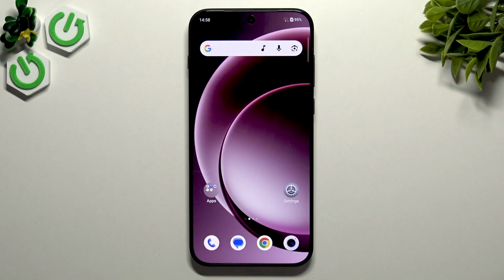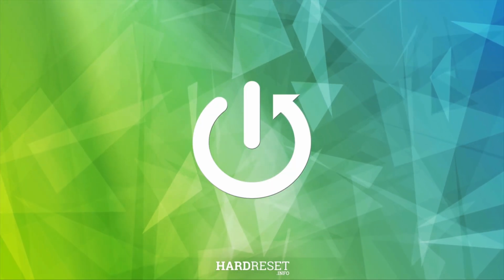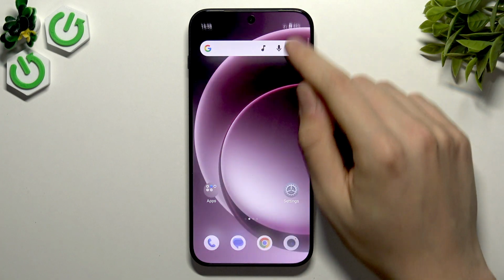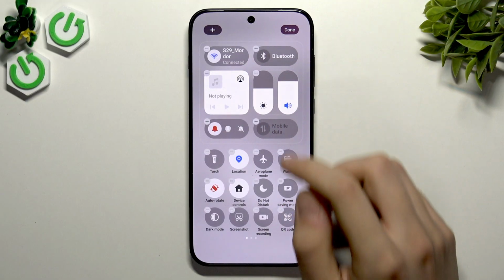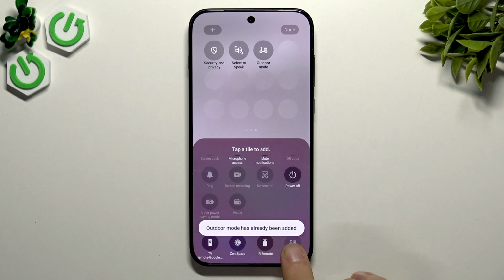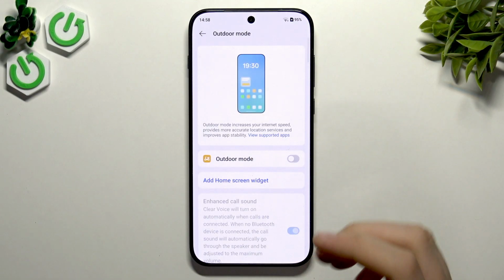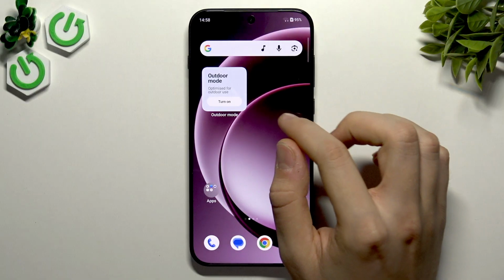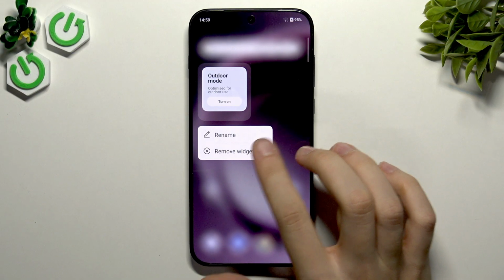OnePlus 15 – How to Add Outdoor Mode Widget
Learn how to quickly add the Outdoor Mode widget to your OnePlus 15 home screen. In this short, step-by-step video we show how to open the control panel, enter edit mode, add the Outdoor Mode control and then place it as a Home Screen widget. This makes it faster to toggle Outdoor Mode for better visibility and sound when you're outside. The steps are simple and perfect for new OnePlus 15 users or anyone who wants quick access to Outdoor Mode settings.

How to add Outdoor Mode widget on OnePlus 15?
How to put the Outdoor Mode widget on the OnePlus 15 home screen?
Where is Outdoor Mode in the OnePlus 15 control panel?

0:00 Introduction
0:10 Open the control panel and tap the pen (edit) icon
0:30 Tap +, scroll and select App Controls
0:37 Add the Outdoor Mode control
0:47 Hold the Outdoor Mode control → Add Home Screen Widget
0:58 Manage, rename or remove the widget / Outro